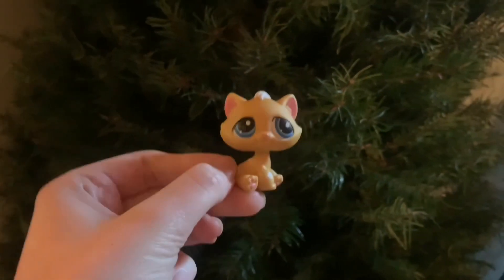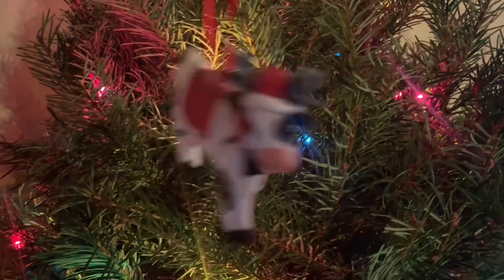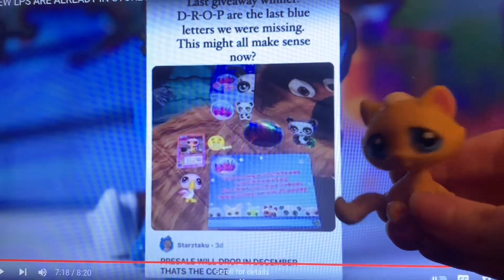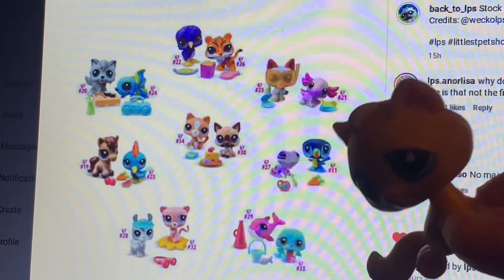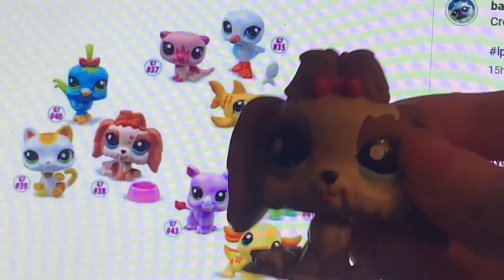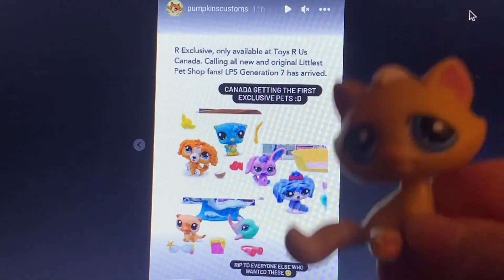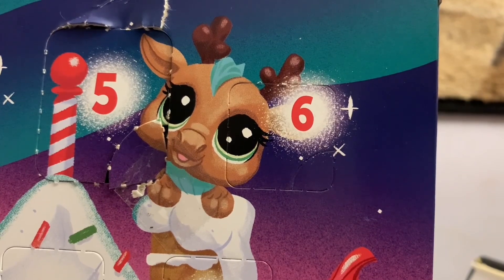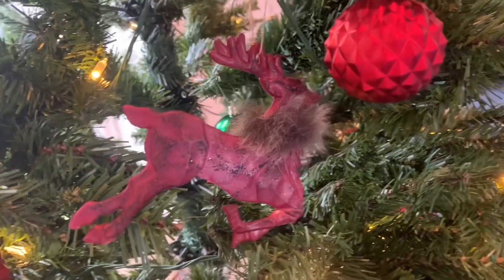LPS Vlogmas 2023: Day 6 - Decorating the Christmas Tree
In day 6 of vlogmas, I decorate my Christmas tree! 🎄

If the comments are turned off, come back later within 24 hours and they should be on!

Snowy Stroll Down Mainstreet-Adam Christgau